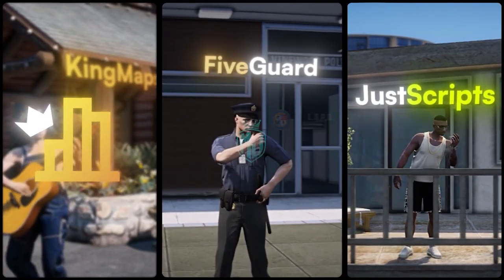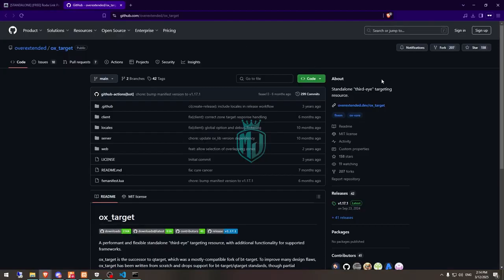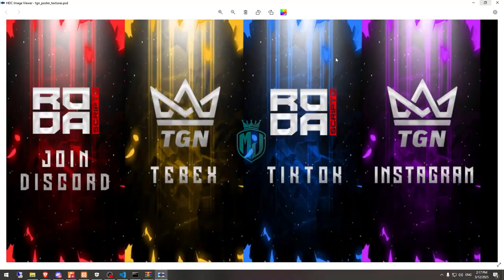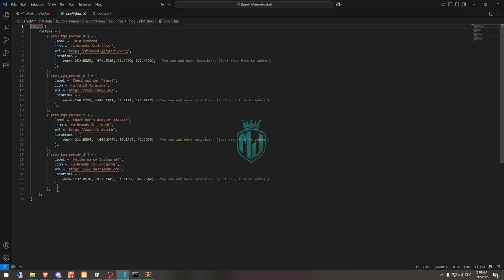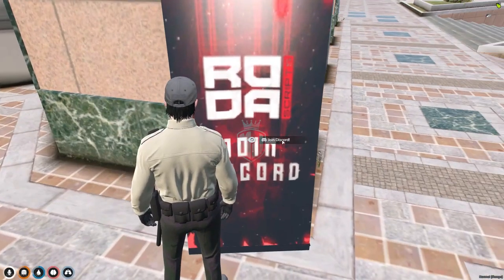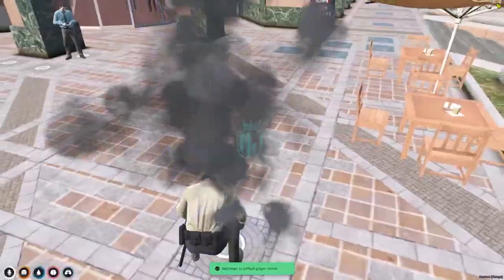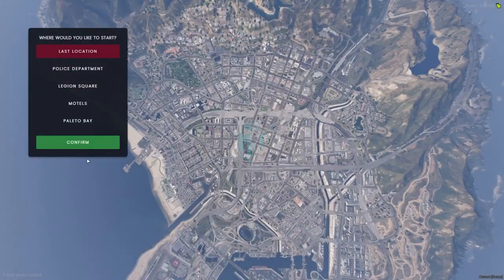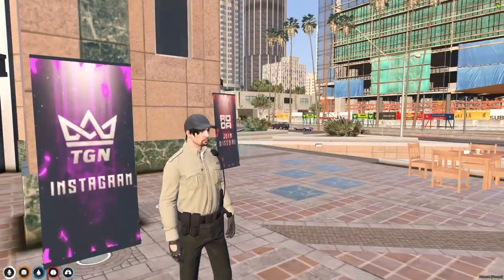[FREE] 🖼️ Interactive Poster System | Customizable Ads & Links | FiveM | MJ DEVELOPMENT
### 💻 My Setup